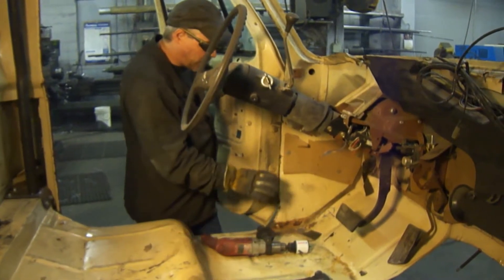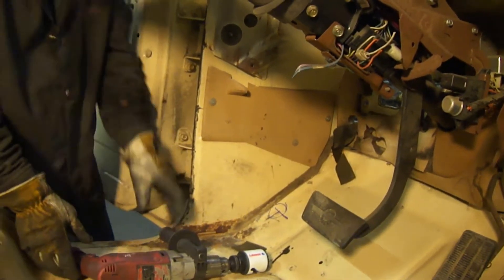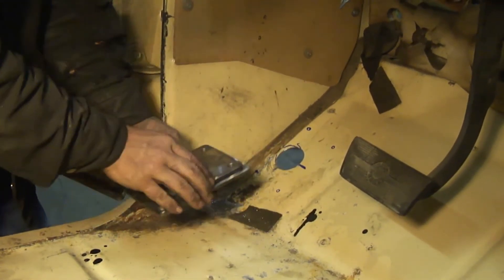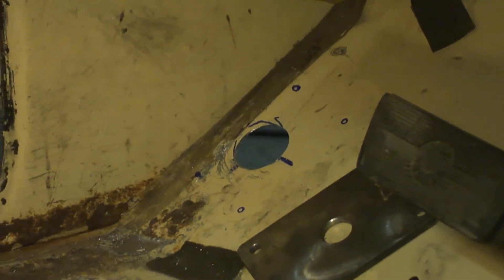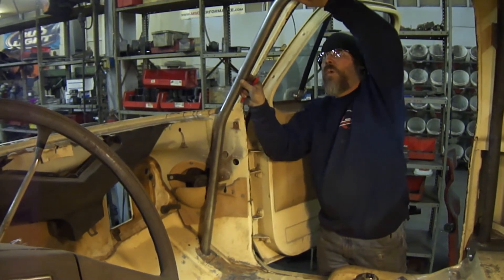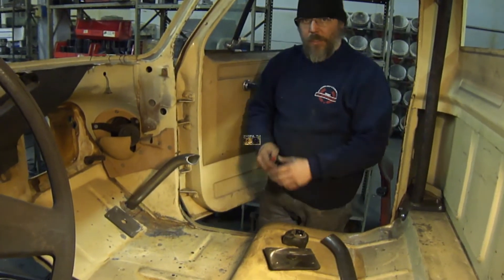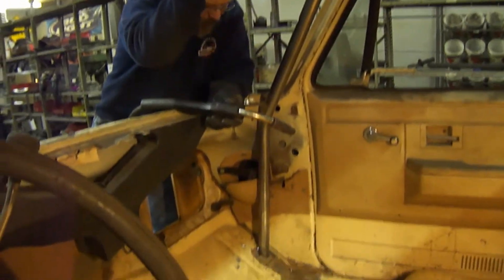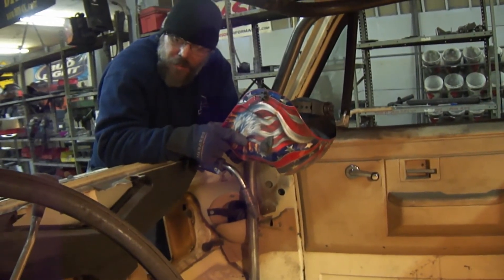apillar and floor plates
DIY4X roll cage